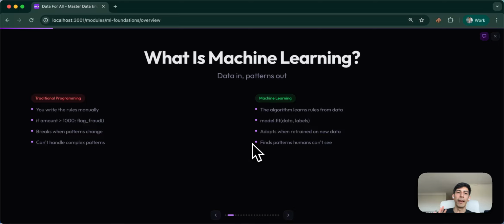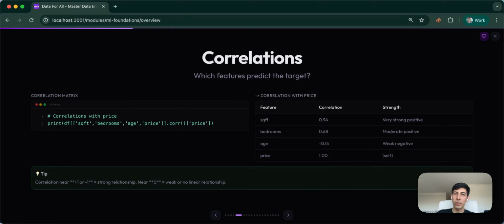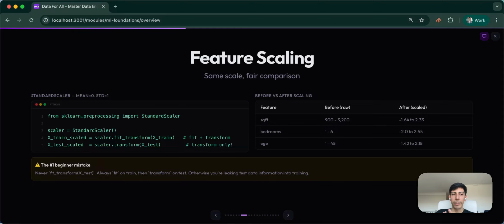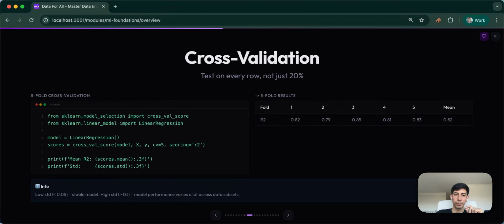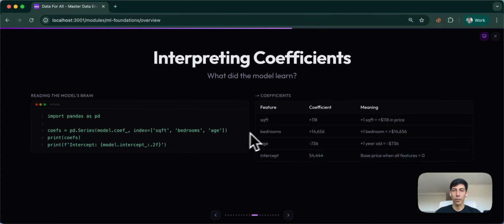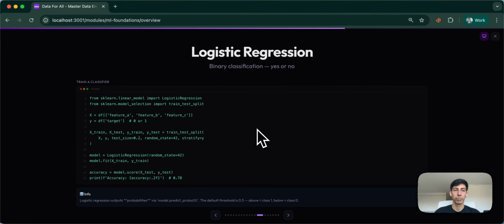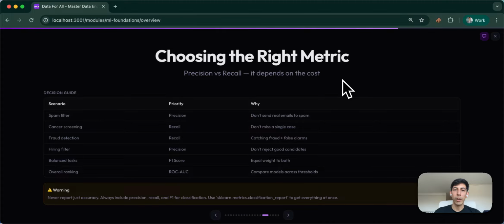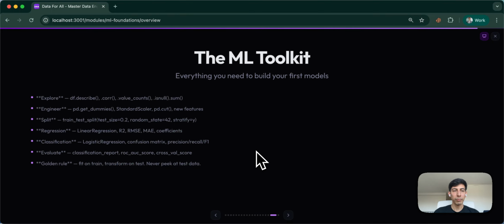Machine Learning From Data to Predictions — The Complete Beginner Roadmap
From raw data to working predictions — this is everything you need to start building ML models.

You'll go from "what is machine learning?" to training, evaluating, and interpreting real models with scikit-learn. Data exploration, feature engineering, scaling, train/test split, cross-validation, linear regression, logistic regression, confusion matrices, and a complete end-to-end pipeline — all with real Python code and real output. No filler.

This is Episode 1 of the Machine Learning series. If every other ML tutorial left you confused, this one won't.

📚 WHAT YOU'LL LEARN
00:00 — Intro
00:30 — What Is Machine Learning? (traditional programming vs ML)
01:30 — Data Exploration (pandas, df.describe(), missing values)
02:30 — Correlations (which features predict the target?)
03:00 — Feature Engineering (One-Hot Encoding vs Label Encoding)
03:30 — Feature Scaling (StandardScaler, the #1 beginner mistake)
04:30 — Train / Test Split (never test on data you trained on)
05:00 — Cross-Validation (5-fold CV, interpreting stability)
06:00 — Linear Regression (train, evaluate, R² interpretation)
06:30 — Interpreting Coefficients (what did the model learn?)
07:30 — Regression Metrics (MSE, RMSE, MAE — how wrong is the model?)
08:00 — Logistic Regression (binary classification)
08:30 — Why Accuracy Lies (confusion matrix, precision, recall, F1)
09:30 — Choosing the Right Metric (precision vs recall decision guide)
10:30 — Full Evaluation Pipeline (classification_report, ROC-AUC)
11:00 — Full Pipeline: House Price Predictor (end-to-end in 20 lines)
11:30 — The ML Toolkit (summary of everything you need)
12:00 — Outro

Write real Python + scikit-learn in your browser → get instant feedback → earn XP.
No setup. No installs.

🗺️ ML SERIES ROADMAP
✅ EP.01 — ML Foundations (you are here)
⬜ EP.02 — Decision Trees & Random Forests
⬜ EP.03 — Gradient Boosting (XGBoost, LightGBM)
⬜ EP.04 — Feature Selection & Dimensionality Reduction
⬜ EP.05 — Hyperparameter Tuning & Model Selection
⬜ EP.06 — Unsupervised Learning (Clustering, PCA)
⬜ EP.07 — Intro to Deep Learning

🗺️ ALL SERIES
📘 Data Engineering — SQL, Python, dbt, Airflow, Warehouses
🔴 Machine Learning — Foundations to Production (this series)
🟣 AI — Coming soon

— Jaco